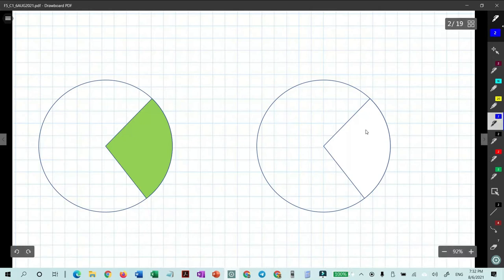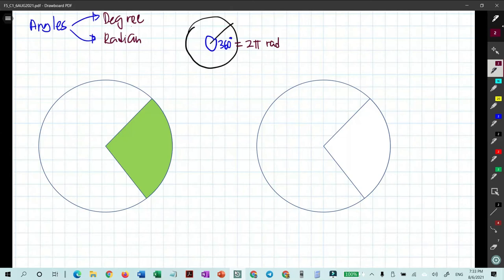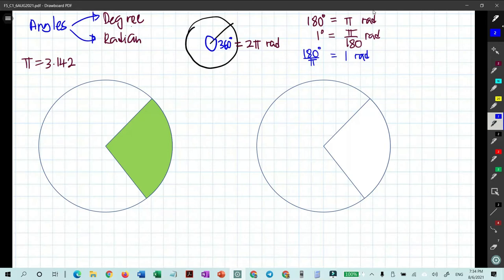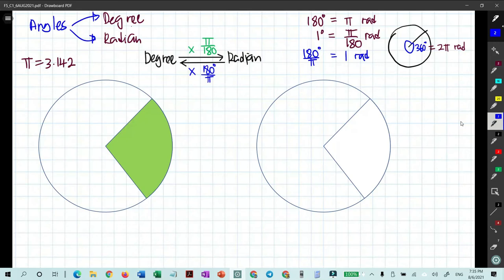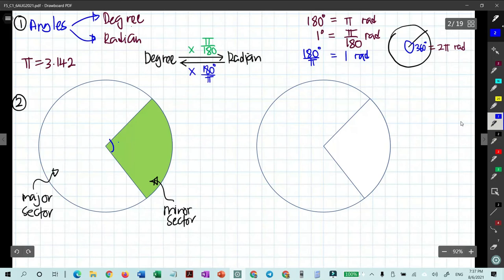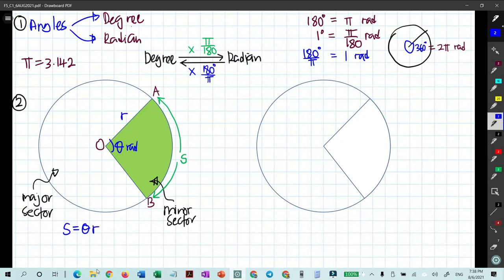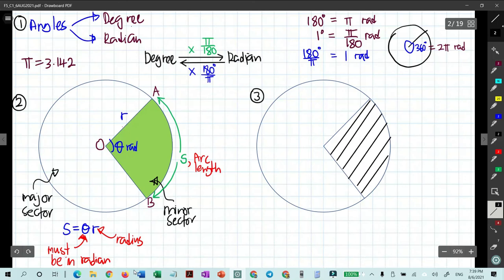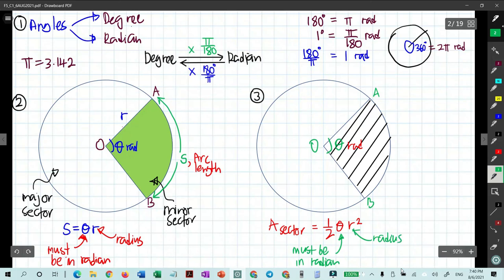CIRCULAR MEASURE (INTRO)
1.0 CIRCULAR MEASURE
1.1 Radian
1.1.1 Relate angle measurement in radian and degree

1.2 Arc Length of a Circle
1.2.1 Determine (i) arc length, (ii) radius, and (iii) angle subtended at the centre of a circle.